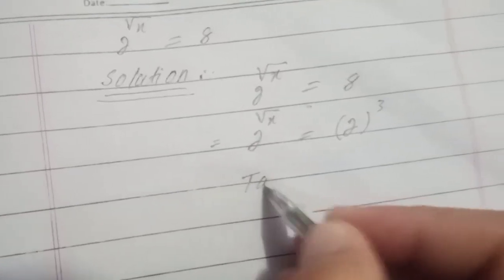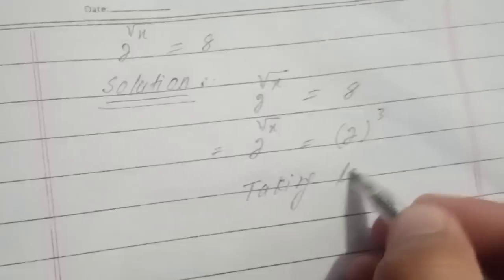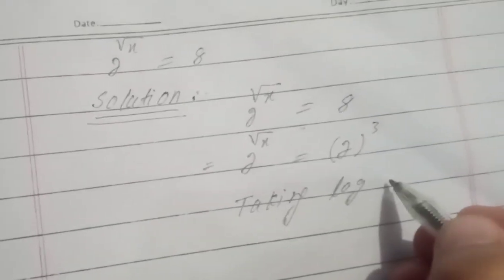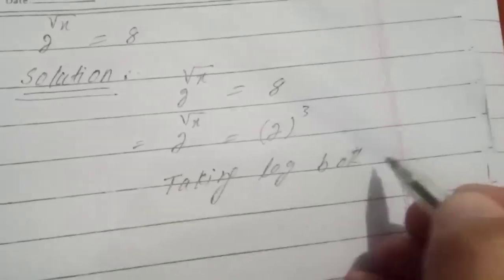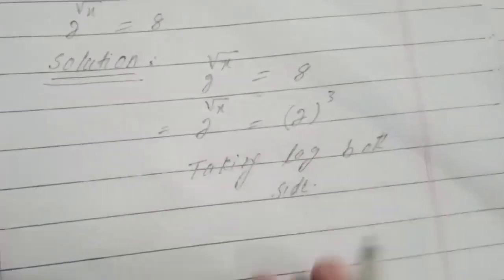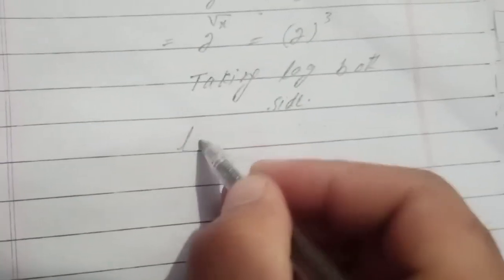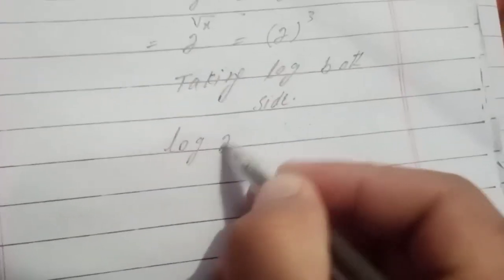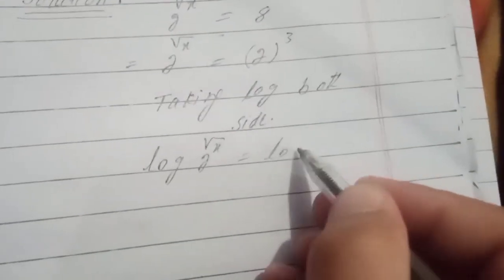Germany | Can you solve this equation | Maths Olympiad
Harvard University